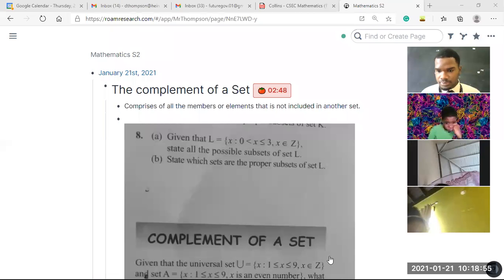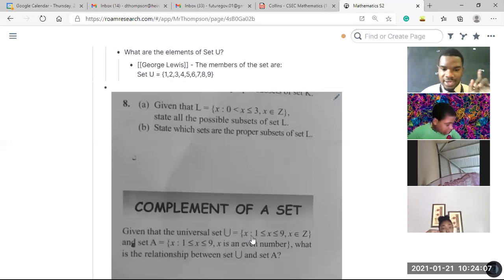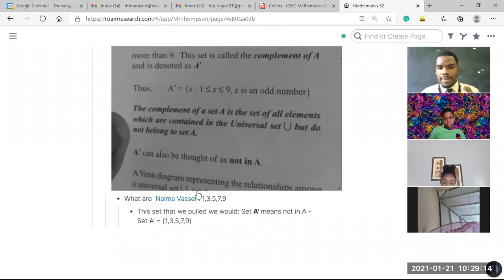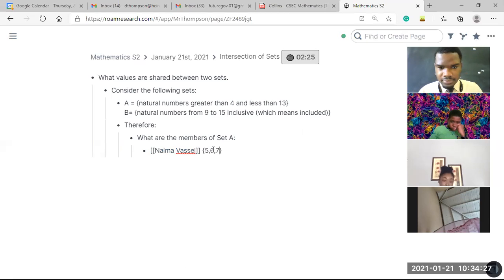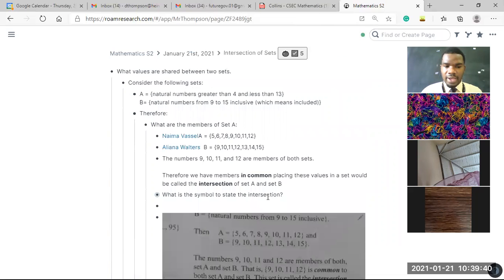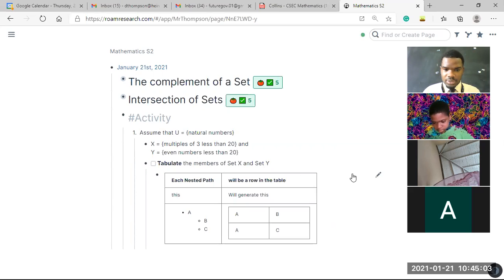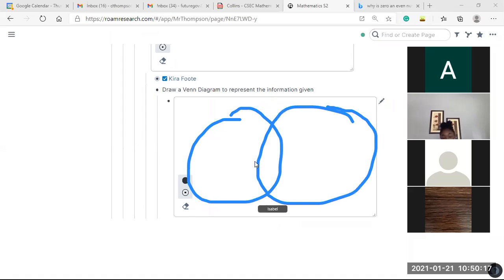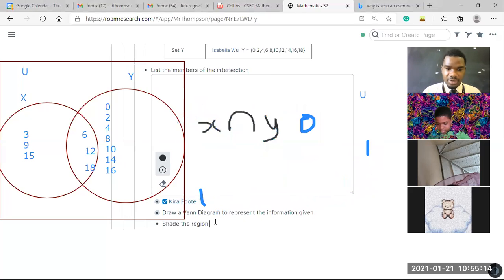Complement, Intersection of a Set, Venn Diagram